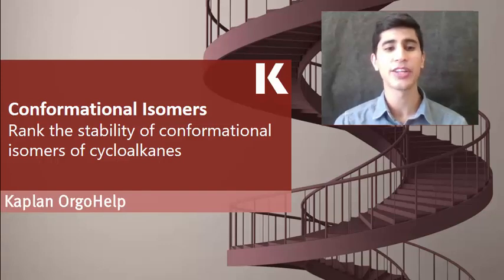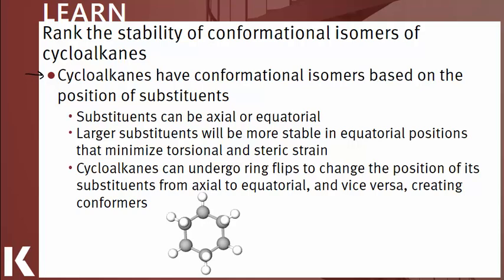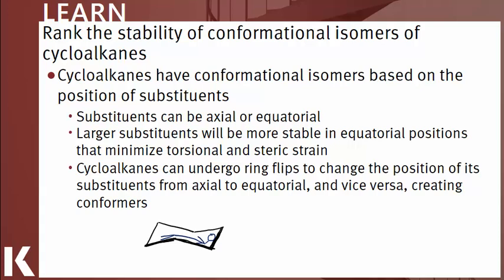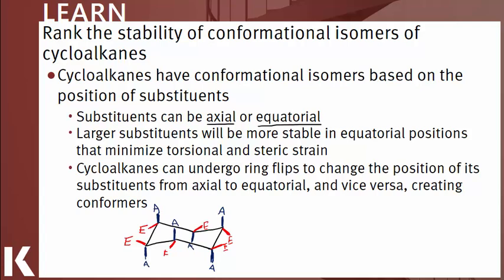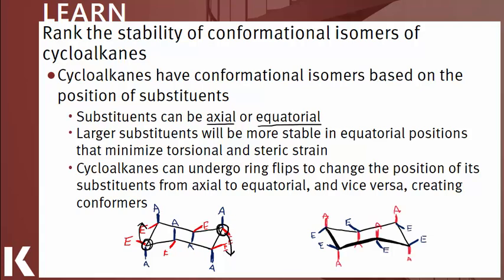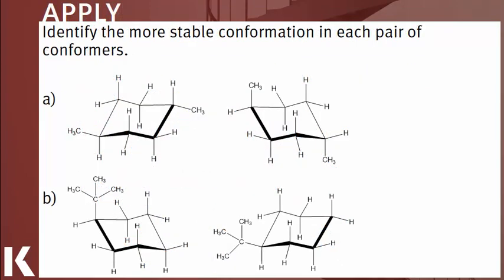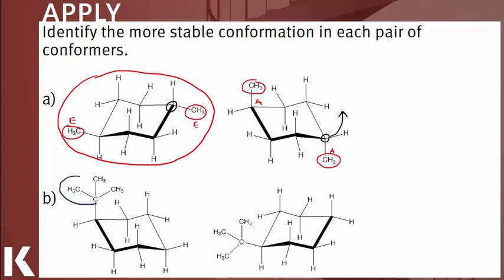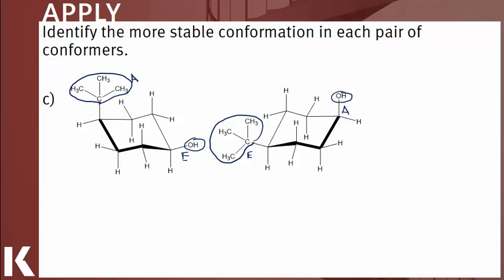Organic Chem Review: Ranking Stability of Conformational Isomers of Cycloalkanes | Kaplan MCAT Prep